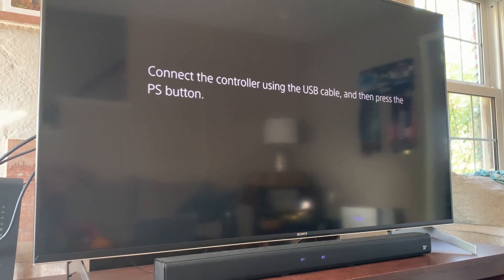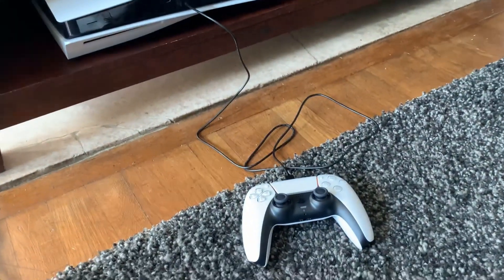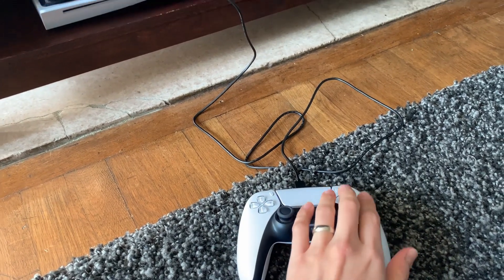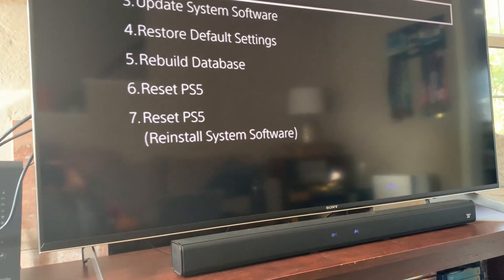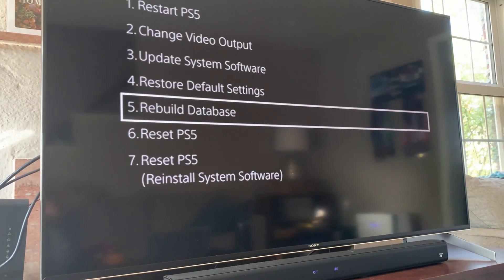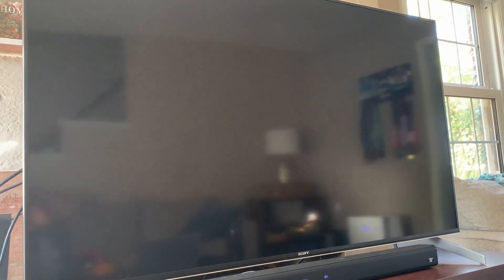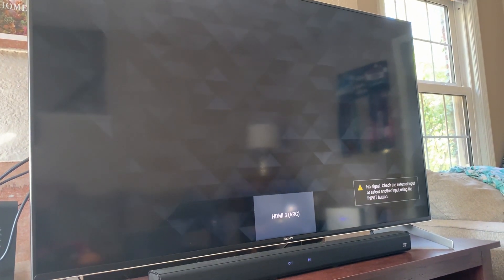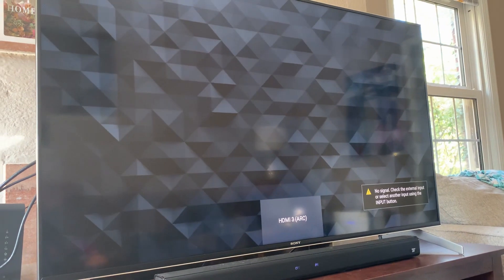PS5 Crashing, Freezing, Frame Rate Dropping FIX!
1) Turn PS5 off completely (not in rest mode)
2) Hold the power button down until it beeps twice to enter Safe Mode
3) Select option #5, Rebuild Database